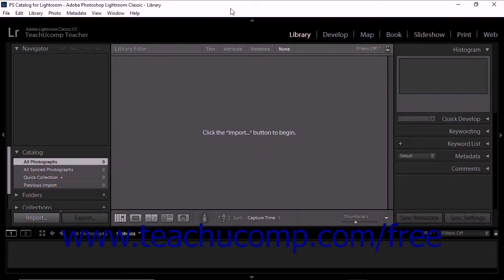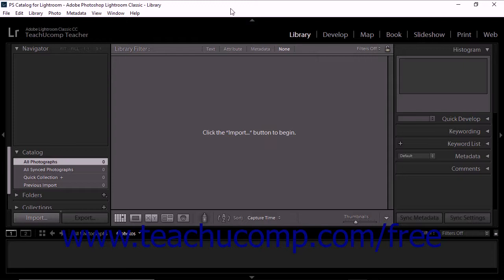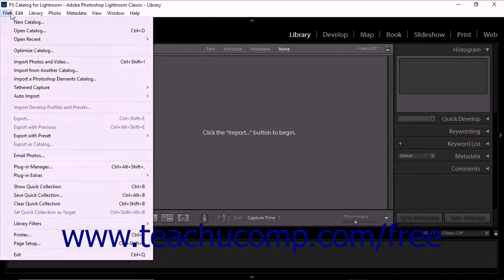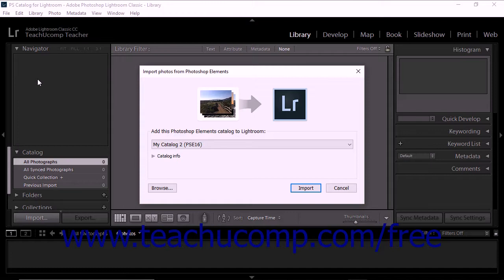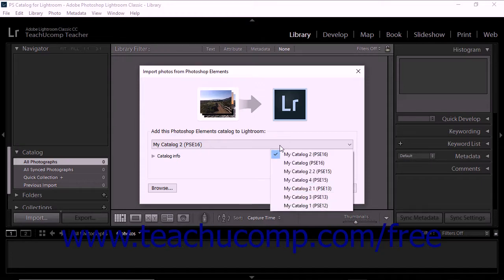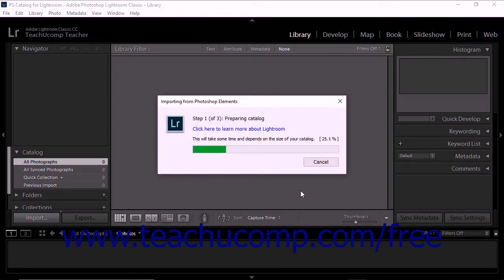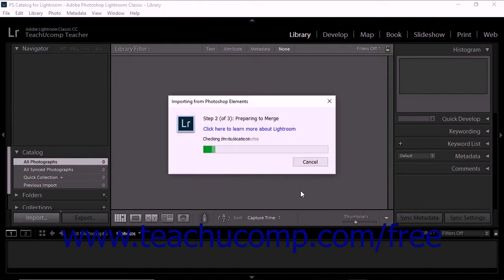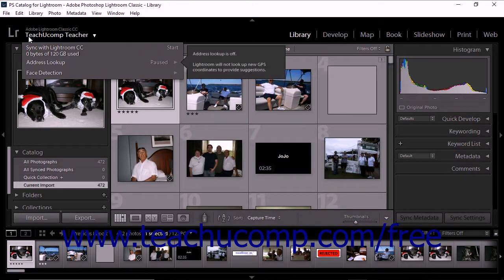Lightroom Classic CC Tutorial Importing Photos from Photoshop Elements Adobe Training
Learn about Importing Photos from Photoshop Elements in Lightroom Classic CC A clip from Mastering Lightroom Classic CC Made Easy. - the most comprehensive Lightroom Classic CC tutorial available. Visit us today!